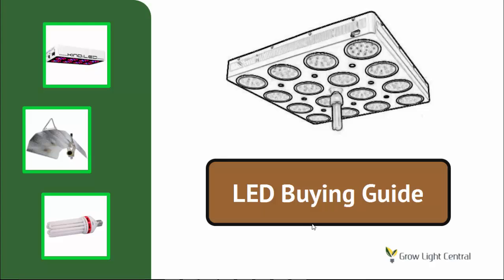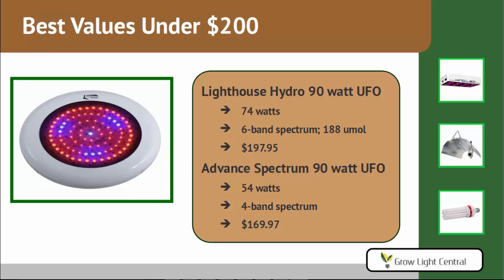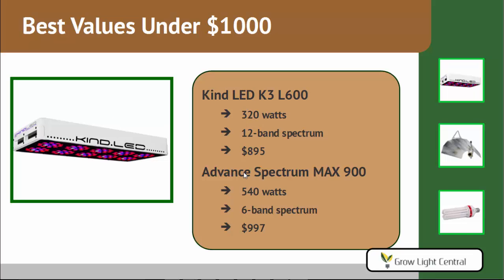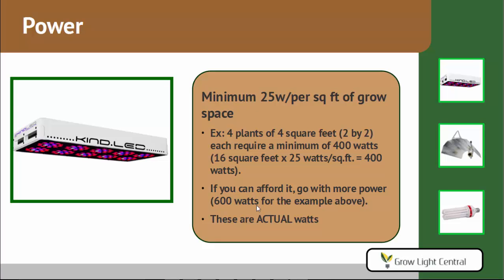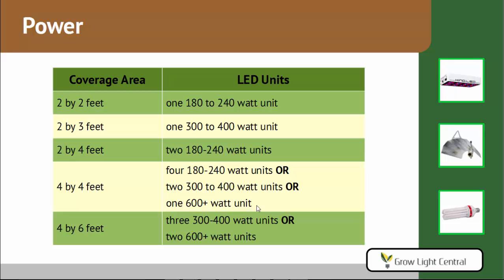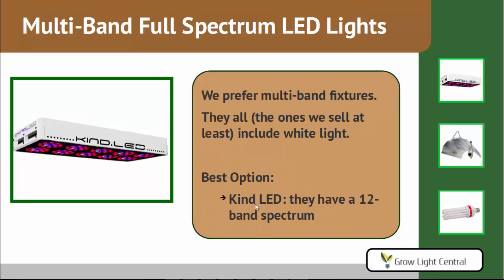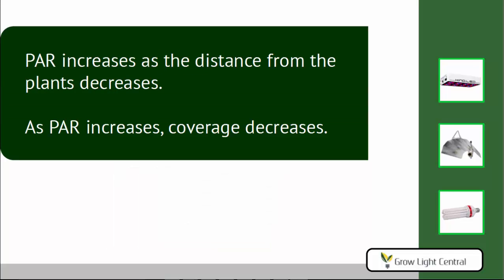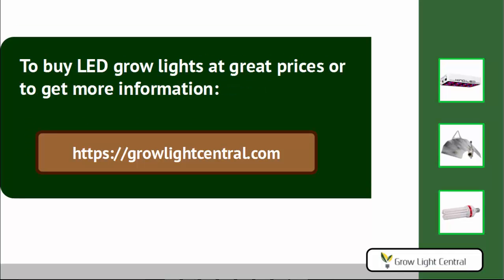LED Grow Light Buying Guide: Choosing The Best LED Horticultural Light For Cannabis And Other Plants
Our LED grow light buying guide video is already a bit outdated. Check the Grow Light Central website for a more current version (written only)

The written buyer's guide includes links to get more info on all the recommended LED grow lights in the guide. It is also updated regularly and will include information and recommendations that are not in this video. Horticultural LED lights are improving rapidly and as new and better fixtures become available, the lights we suggest will naturally change.

The guide is focused on cannabis growers, but is equally applicable to any other type of plant. It looks at the following differentiating features to help you reach a decision:

1. Price: Here we simply recommend the best LED plant lights for different price levels

2. Power: we help you decide what wattage you need and also discuss the difference between actual LED wattage and the listed wattage.

3. Spectrum: We cover the differences between full spectrum white LED lights and multi-band lights and help you help you decide which is best for you.

4. PAR: We recommend the lights that give the highest PAR values throughout the coverage area

5. Coverage: we talk about the problem with some of the coverage area claims and make recommendations for LED indoor lights with maximum coverage

6. Warranty: we recommend only buying lights with at least a 3-year warranty. All the LED grow lights for sale on our site have warranties longer than 3 years.